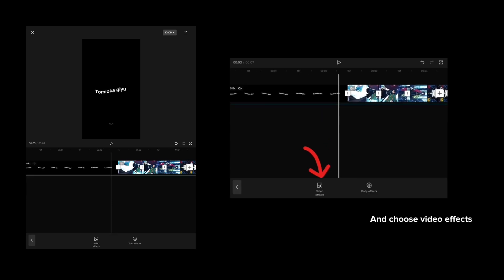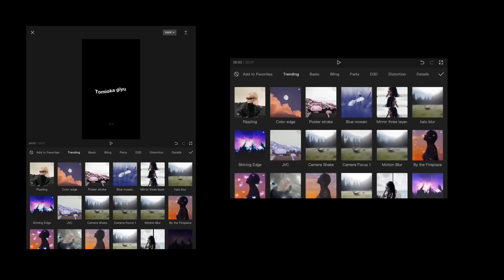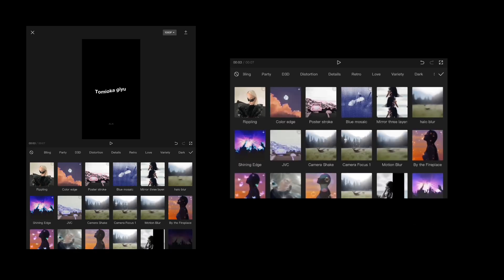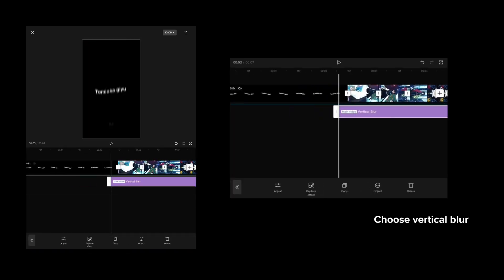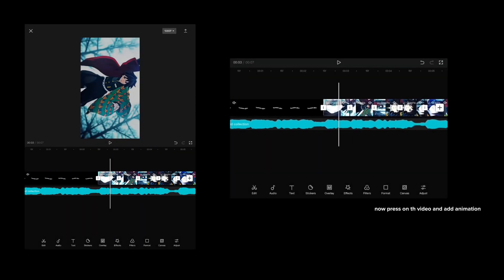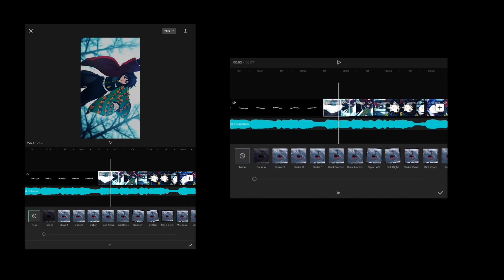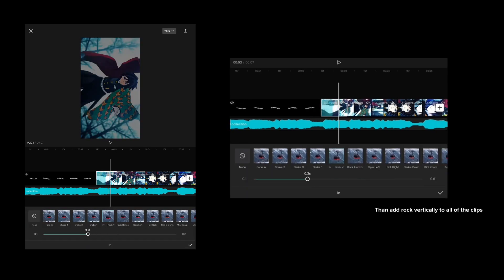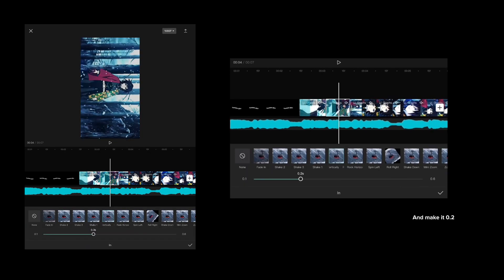Capcut tutorial/ Fade out shake